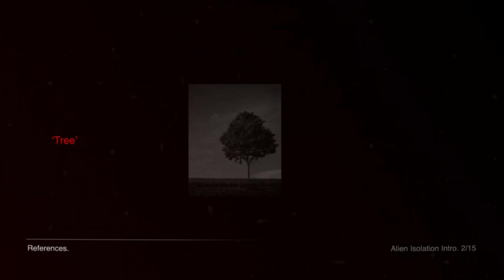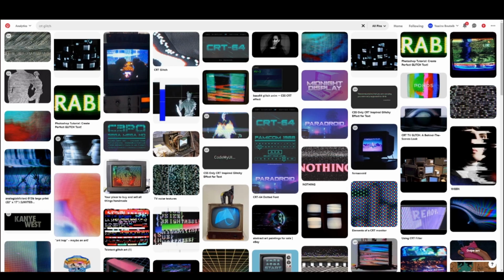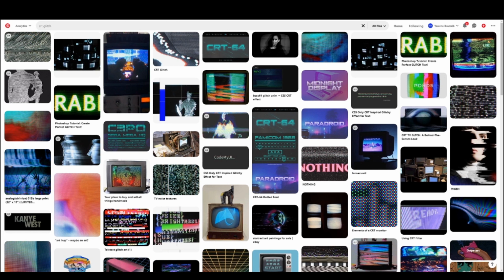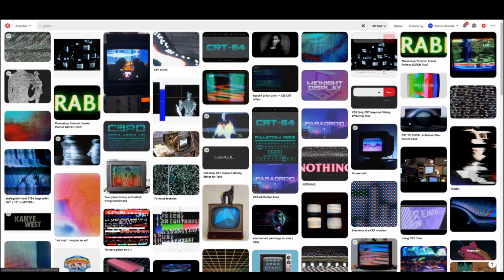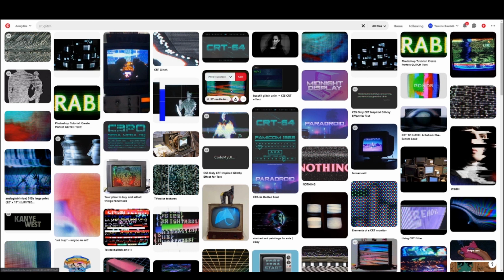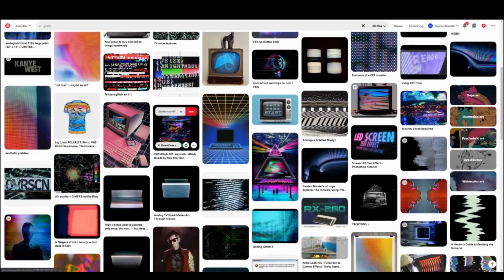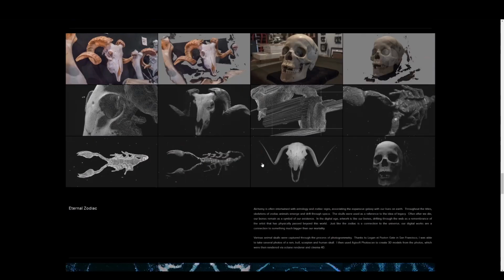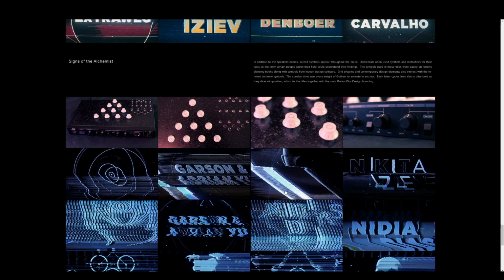2. References - Alien Isolation Intro After effects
Part 2 of the 'Alien Isolation intro' FREE course.
The tutorial contains so many details, so we will take this one step at a time.